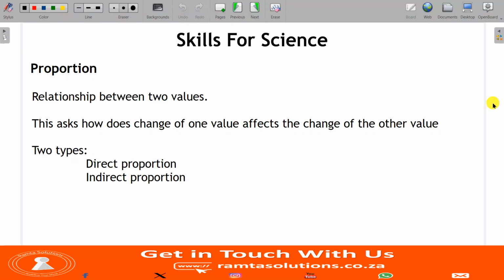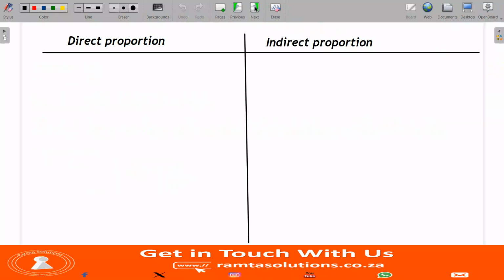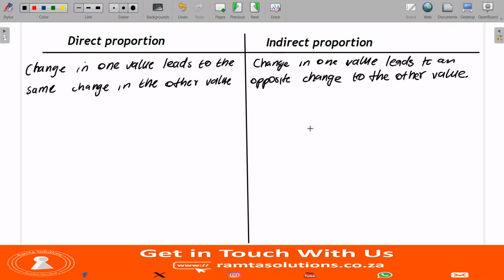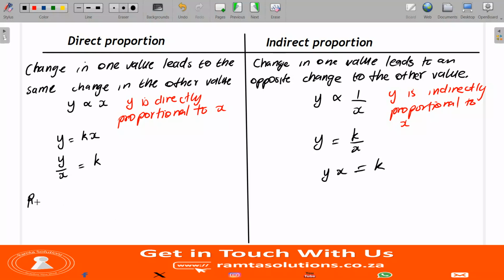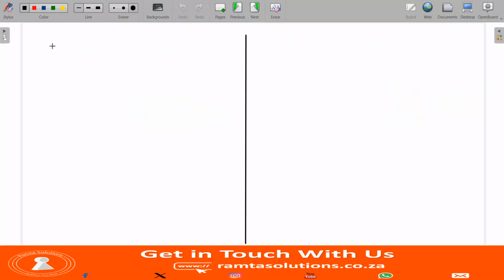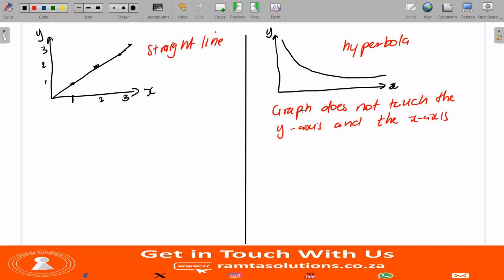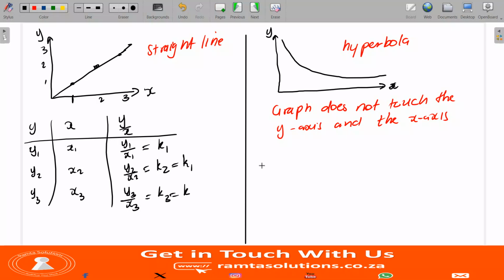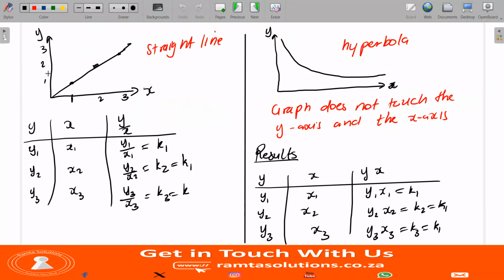Skills for Science 5: Proportion (Direct vs Indirect)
Learn the different types of proportion in physical sciences.